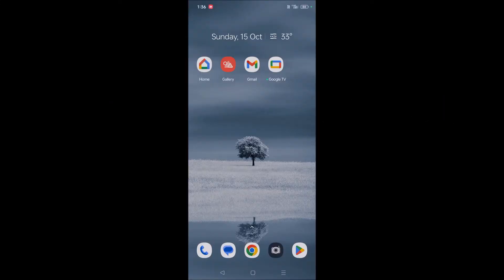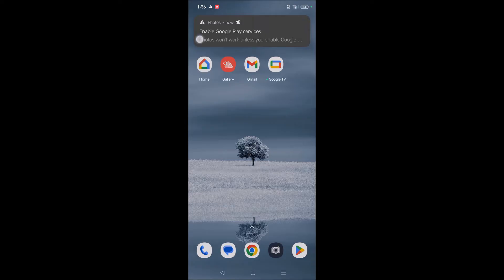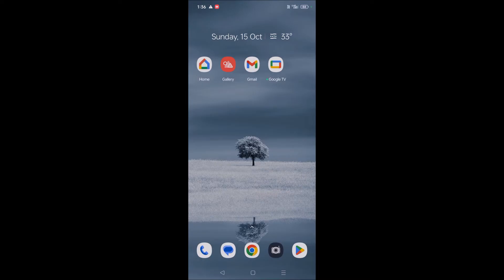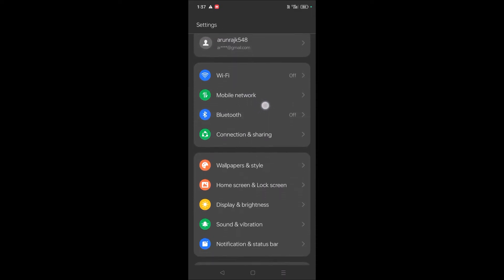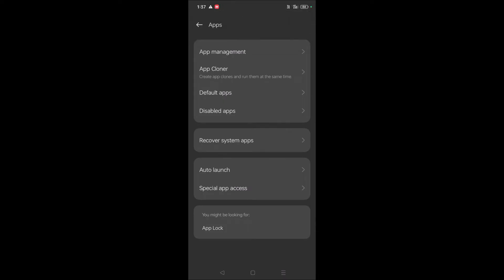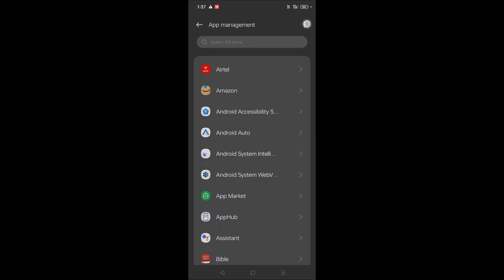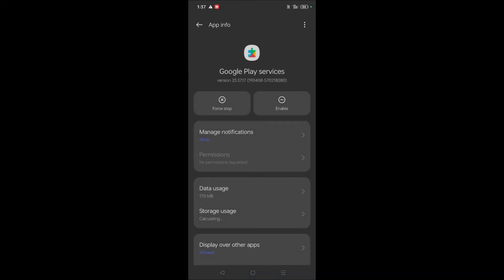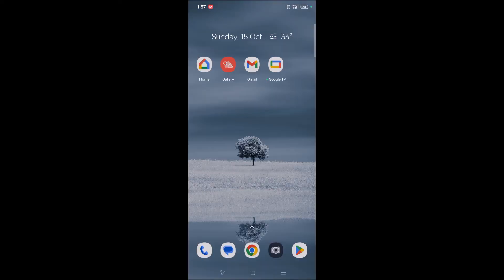How to Enable Google Play Services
If Google Play services is disabled on your Android mobile this is the way you can unable them back. Enable Google Play services, if this popup appears on your Android mobile then you need to enable Google Play services. If Google Play services are disabled most of the apps won't work properly. In the above video you can observe the steps to enable Google Play services.